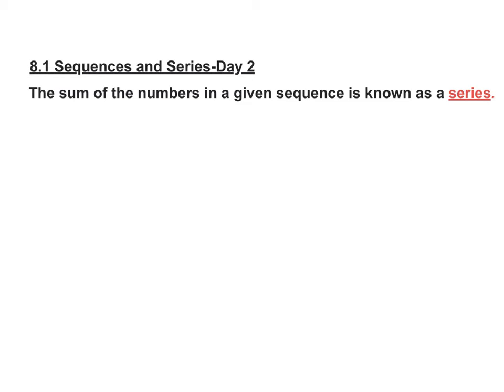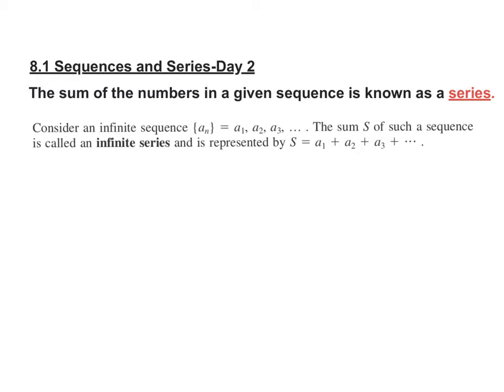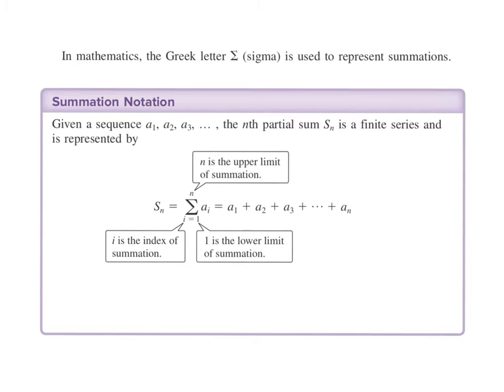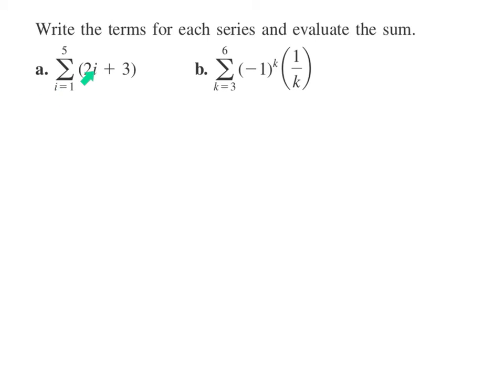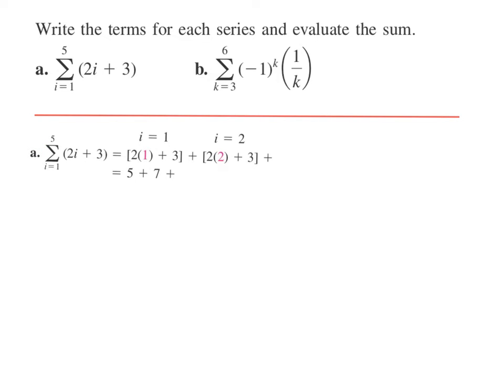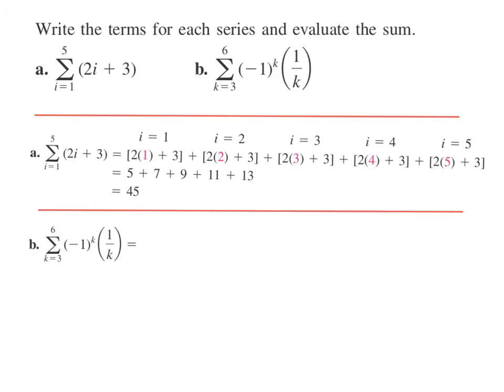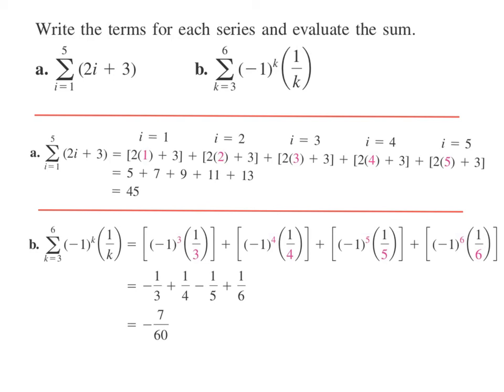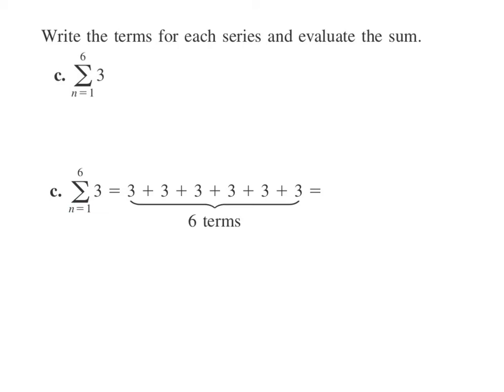8.1 Sequences and Series-Day 2